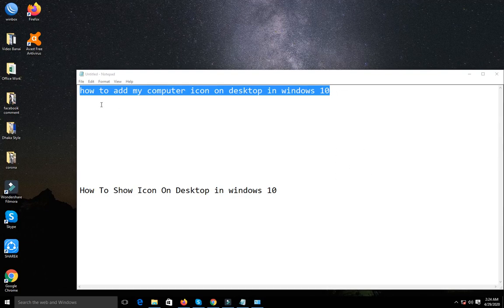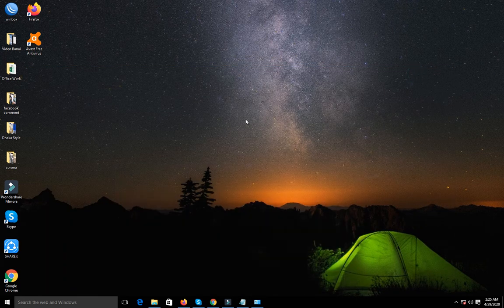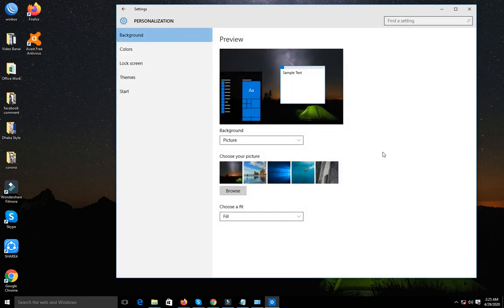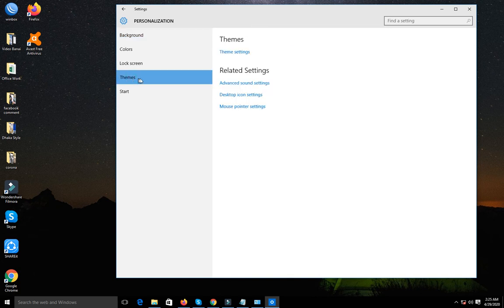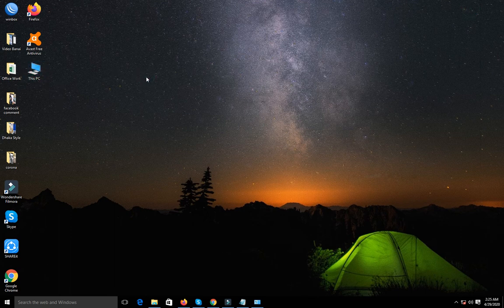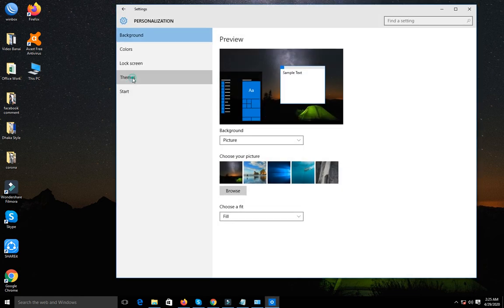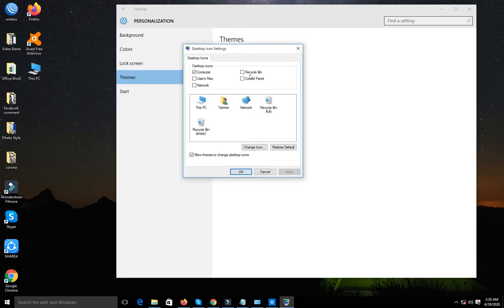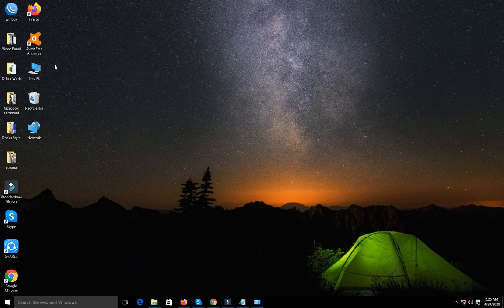how to add my computer icon on desktop in windows 10 | windows 10 basic tutorials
how to add my computer icon on desktop in windows 10
windows 10 basic tutorials.
How To Show Icon On Desktop in windows 10.